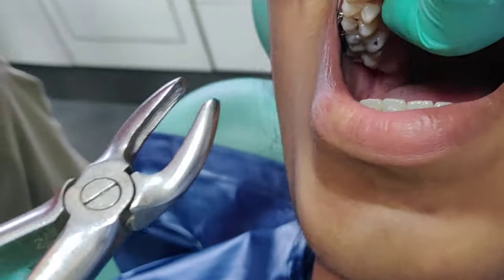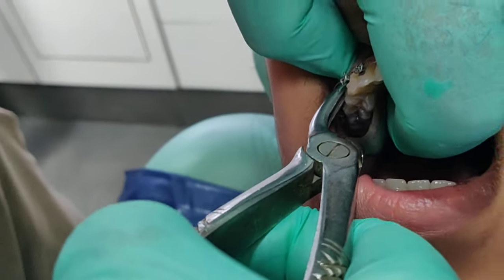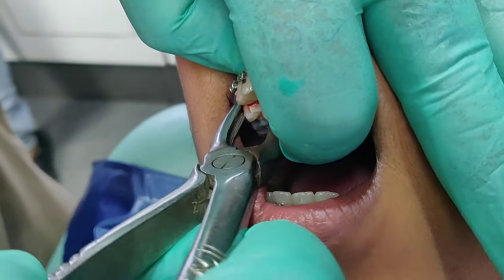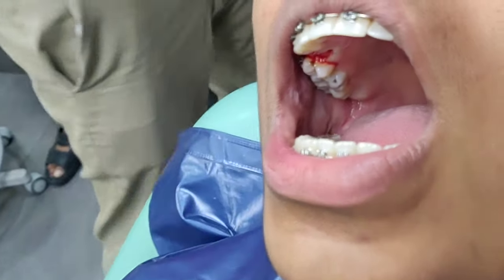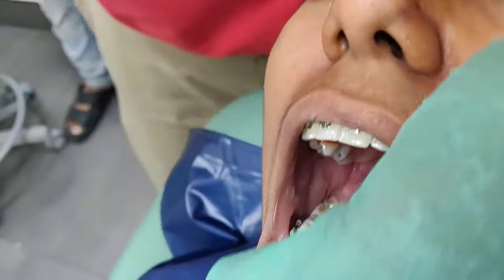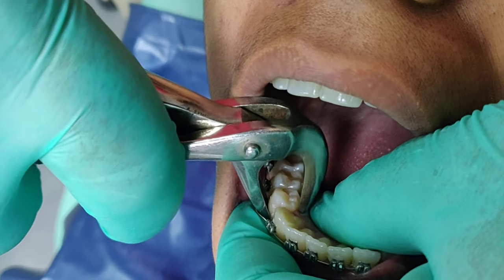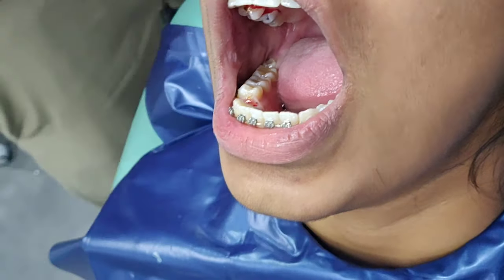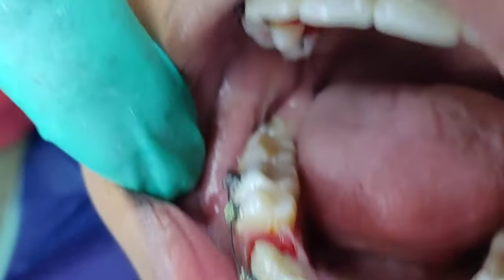Painless and Easiest method for tooth extraction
Clinical tips for Orthodontic tooth  Extraction
1.No compression of bony socket to be done after extraction
2. Avoid using elevators as they can damage adjoining bone by lever action
3. Use simple recommended movements of Forceps to create widening of bone...we need bone to move canines.
4. Do extractions after placement of brackets for few days on PM as they become slightly mobile and easy to extract...Avoid round tripping.

Dr. Sarabjeet Singh
The Perfect Smile Dental Clinic, Chandigarh
The magic of speedo_orthodontics. It really works fast. and comfortable.
Address: SCO 85, Sector 35C, Inner Market, Chandigarh, 160022